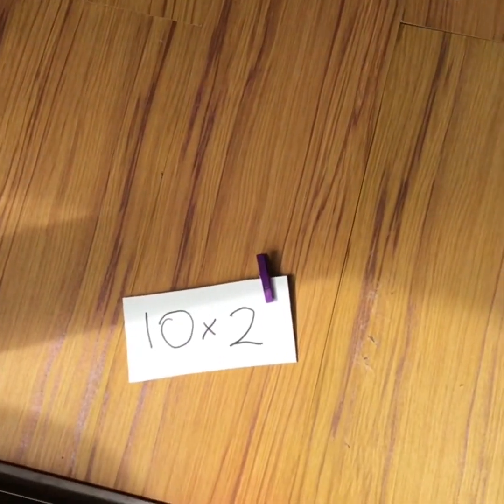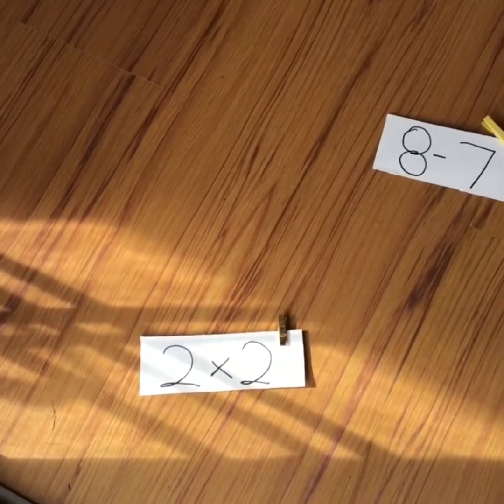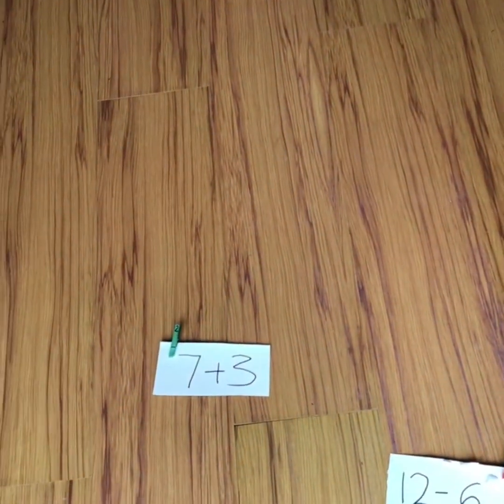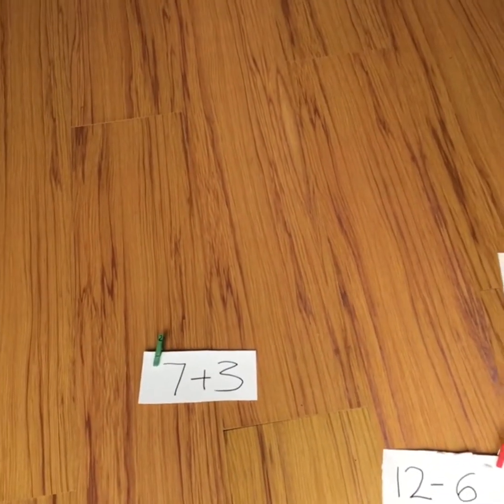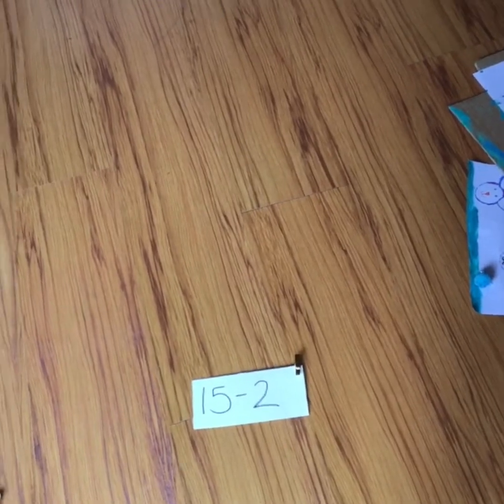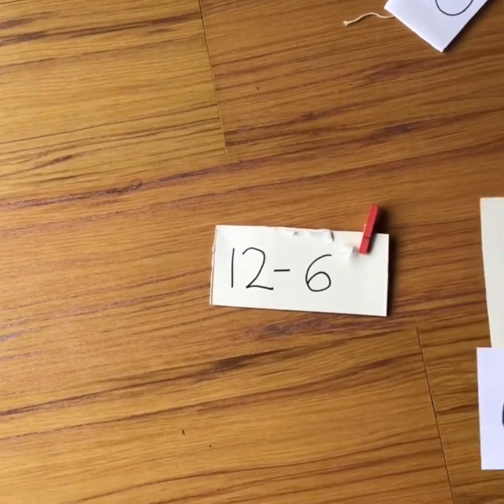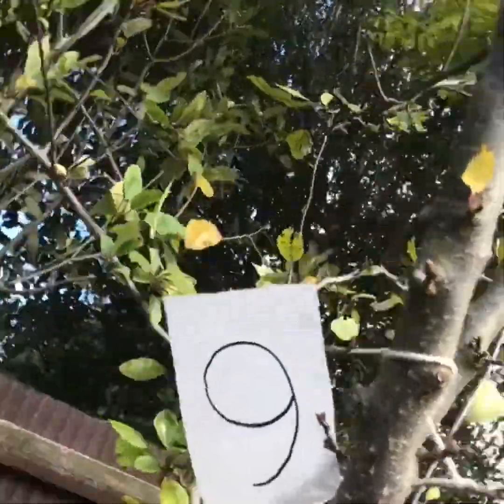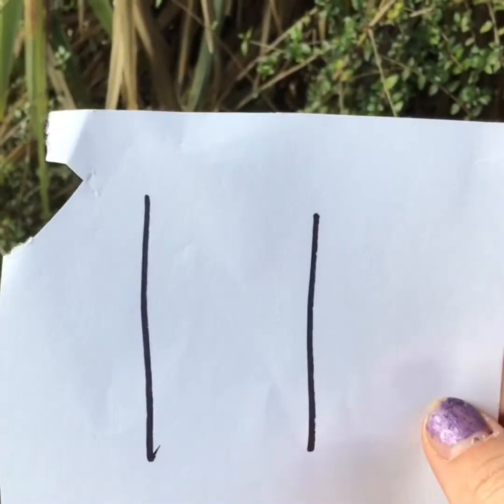Number Fun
Combining Maths and Physical Activity